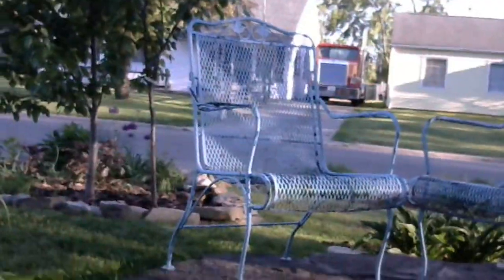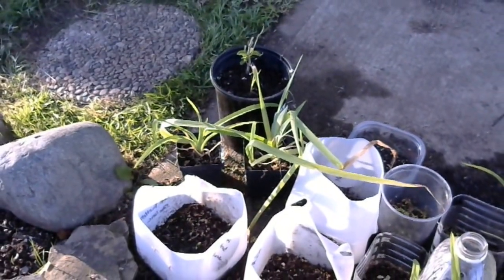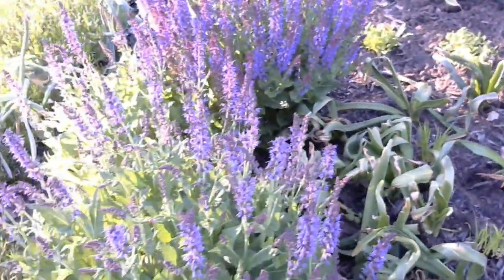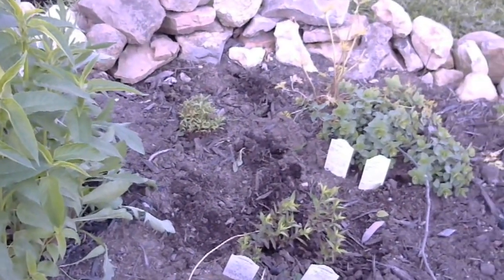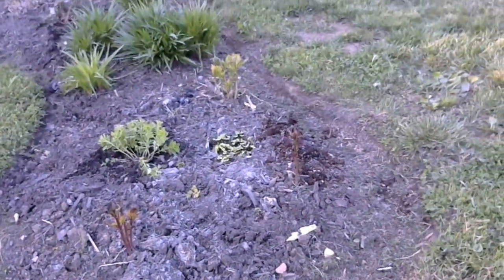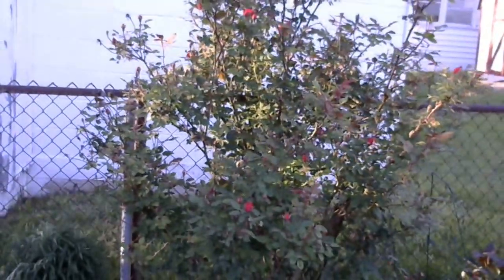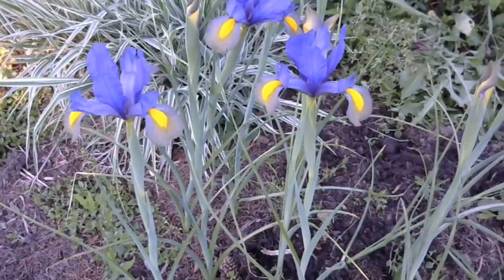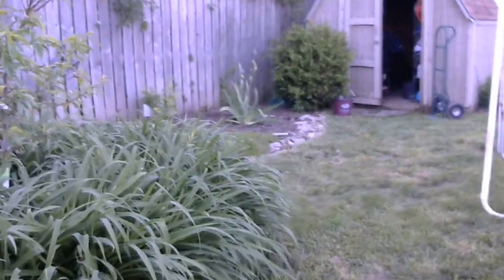spring garden 2017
garden in the making, update on day lilies that have been saved.